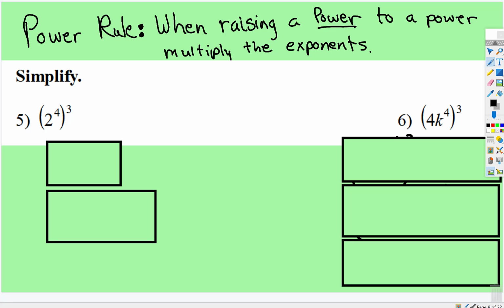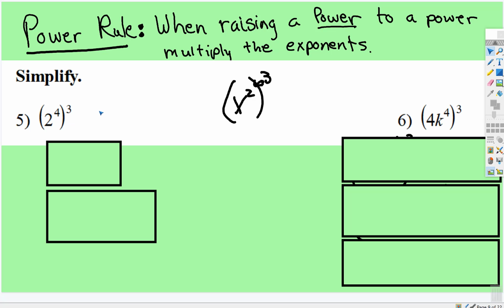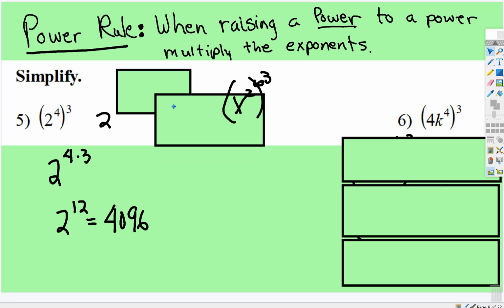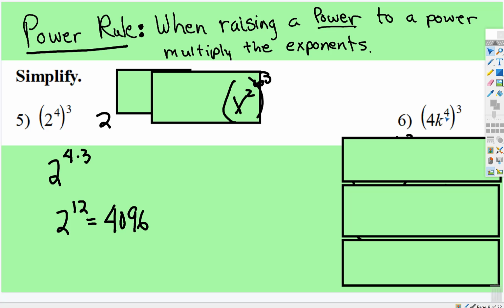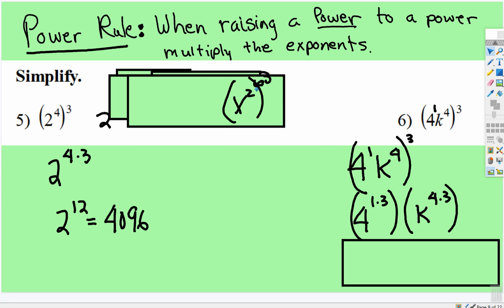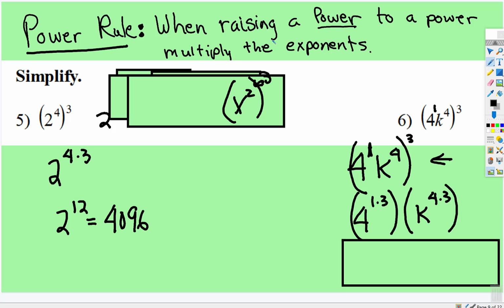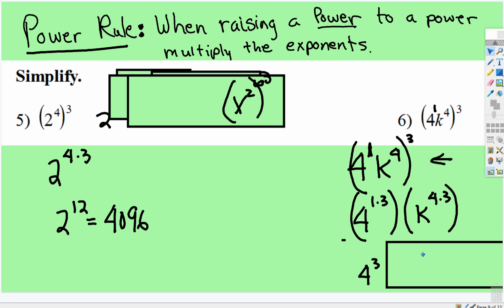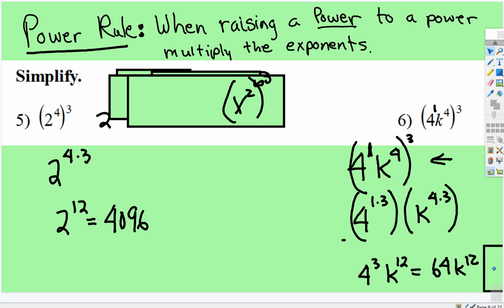Properties of Exponents: Power Rule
This video shows how to simplfy numerical and algebraic expressions when a power is raised to a power using the Properties of Exponents, specifically the Power Rule.